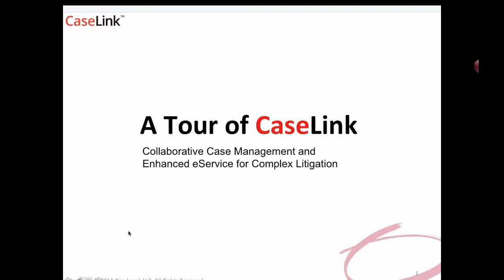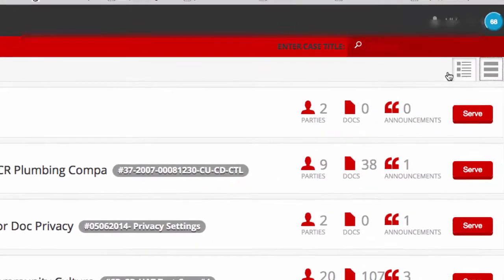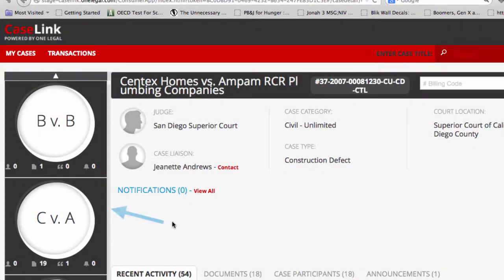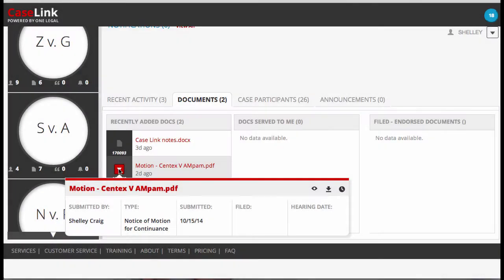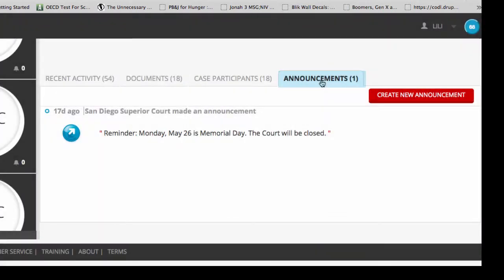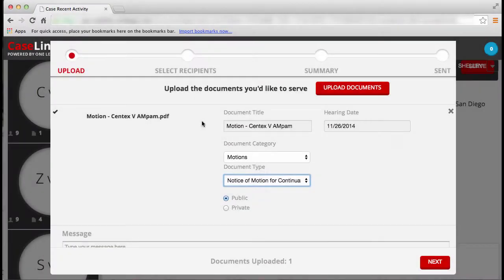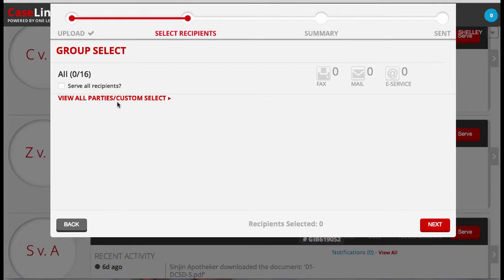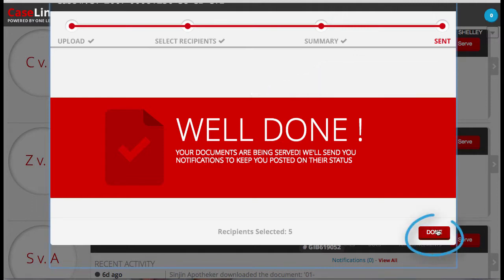CaseLink Tour 1014 1